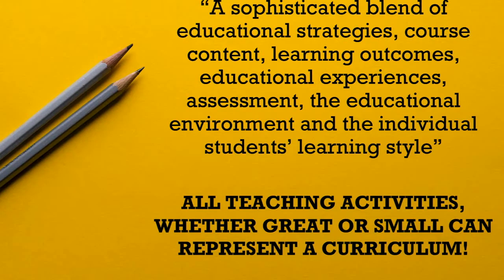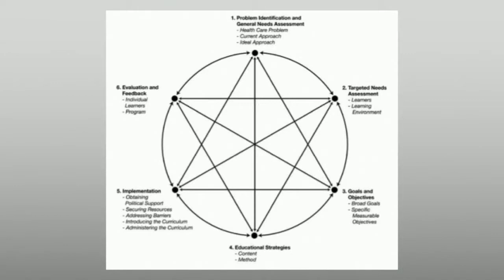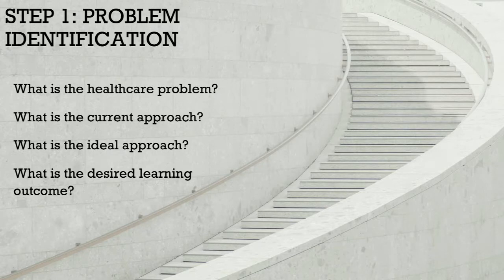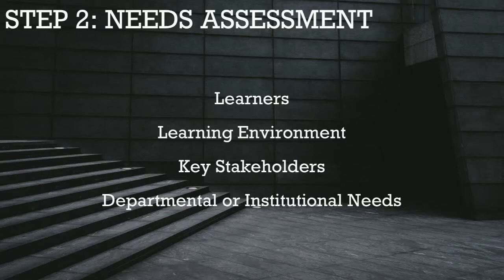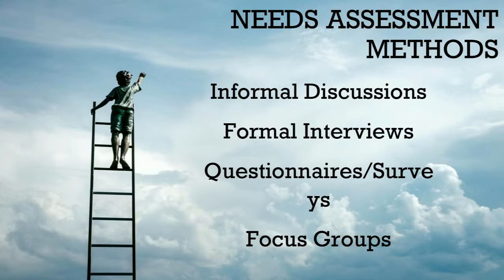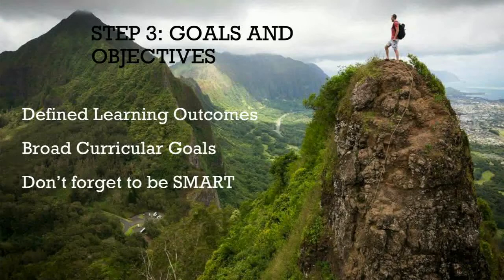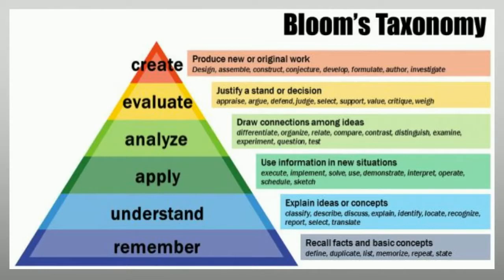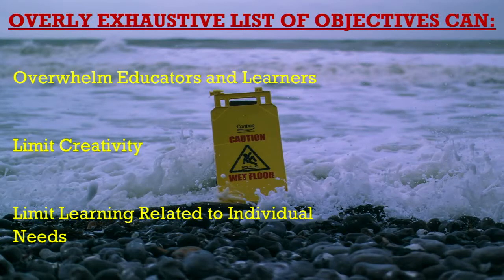Technology in Medical Education: Educating the Next GenerationÂ-Curriculum Design: A 6 Step Approach